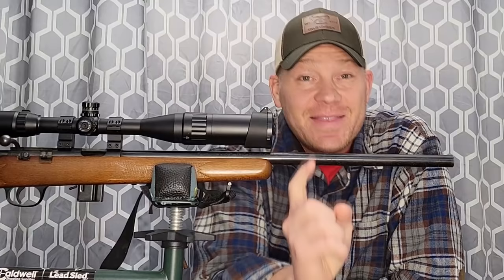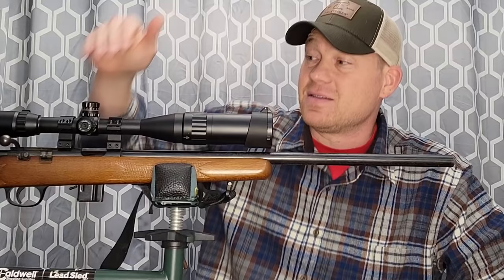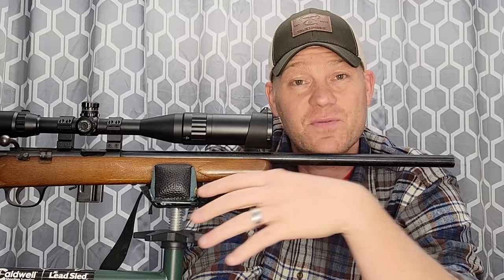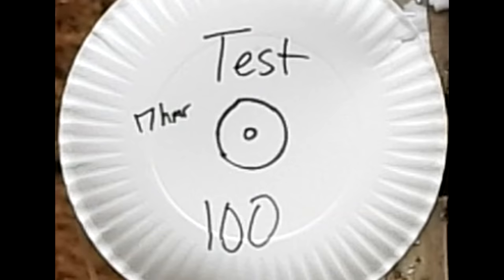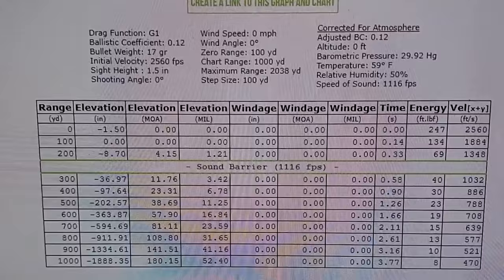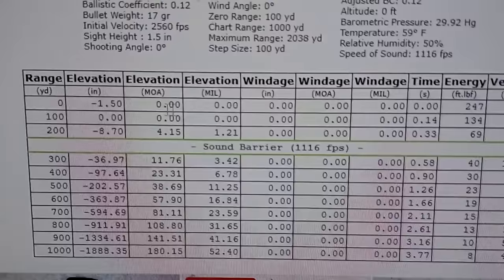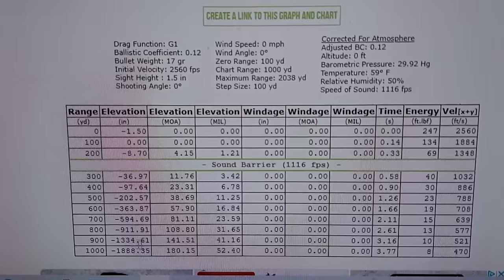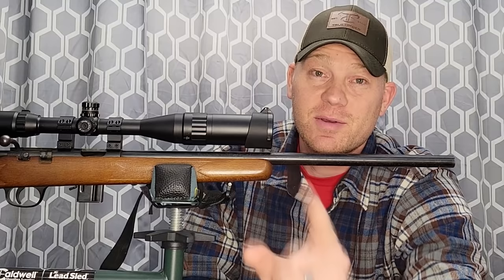17HMR Bullet Drop - Demonstrated and Explained